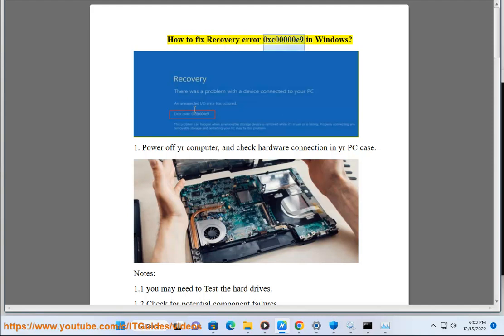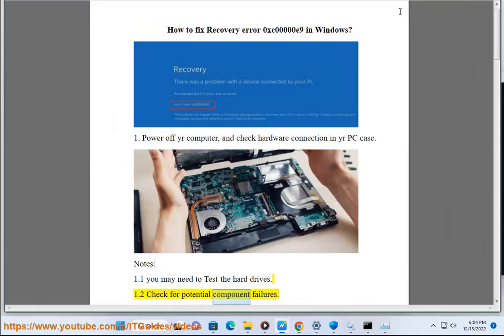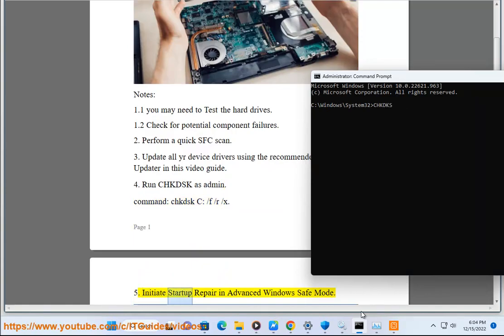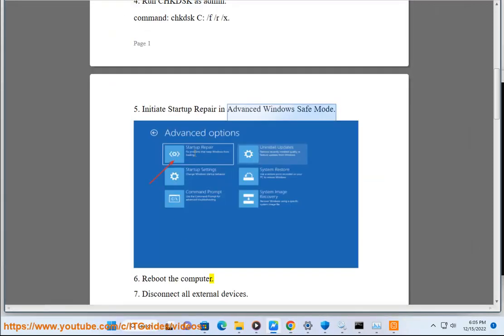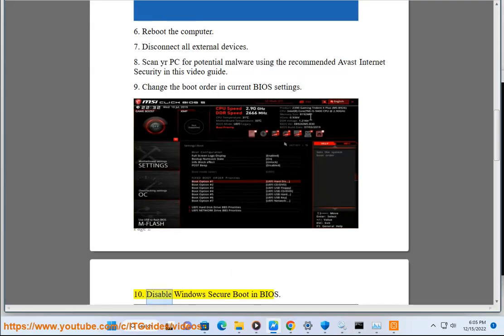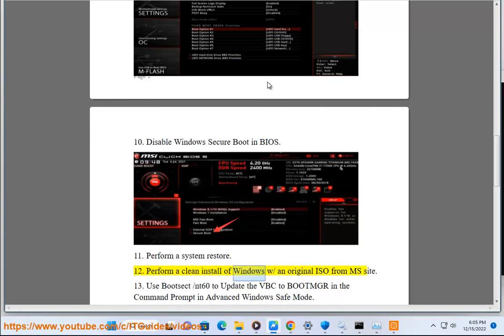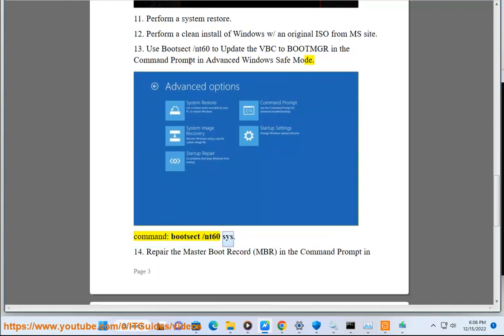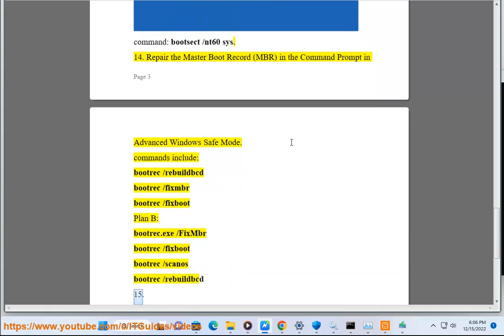Fix Recovery error 0xc00000e9 in Windows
Here's how to Fix Recovery error 0xc00000e9 in Windows. Run Avast Driver Updater@ to keep all your device drivers up-to-date effectively. And Run Avast Internet Security@ to clear potential malware.